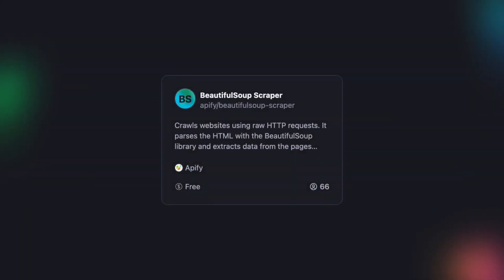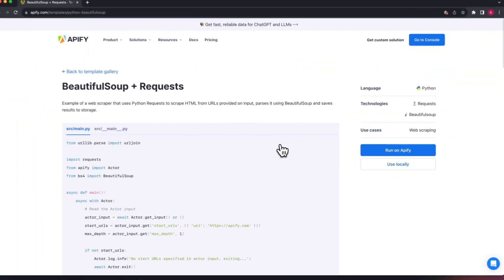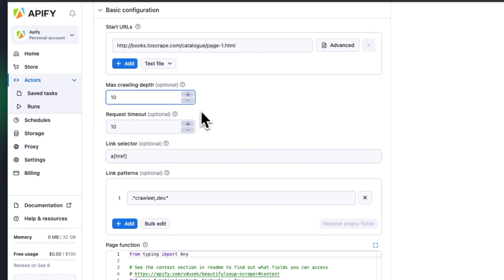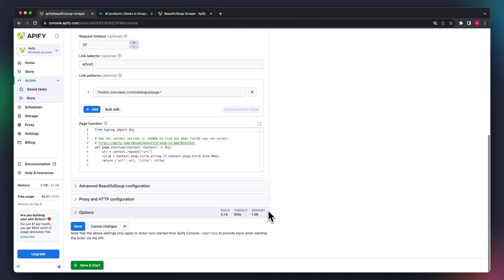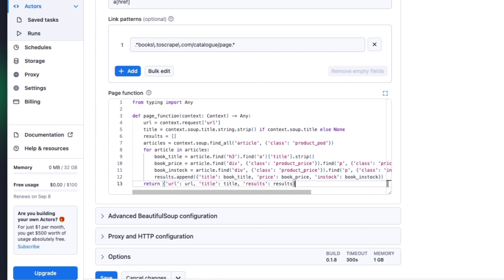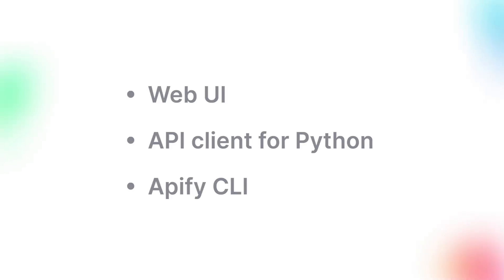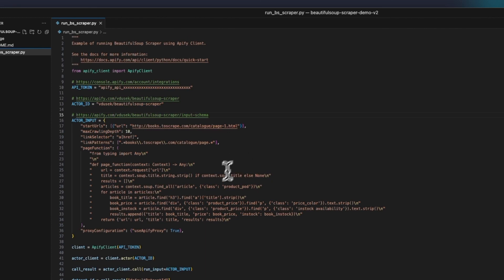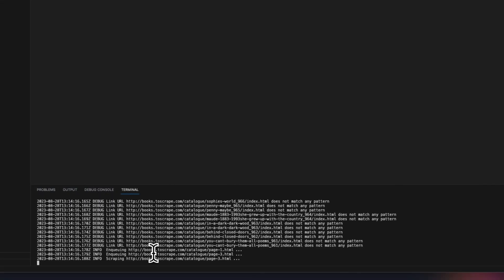How to use Beautiful Soup to scrape the web: Beautiful Soup Scraper Tutorial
See how the Python library used for parsing HTML and XML files can help you scrape static websites and download them in datasets of JSON or other formats 🐍

With Beautiful Soup Scraper, you can make this proccess a whole lot easier by keeping your automation and scraping projects on the cloud ☁️ Interact with the tool using a user-friendly UI or follow this tutorial to see how Apify's Python client and CLI can be utilized to run the scraper locally 🤖

00:00 Introduction
01:32 Execution via web UI
05:08 Execution via Apify API Client for Python
06:36 Execution via Apify CLI
07:10 Conclusion